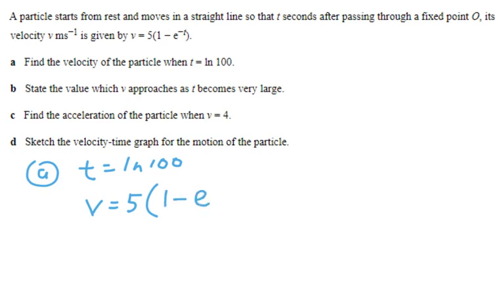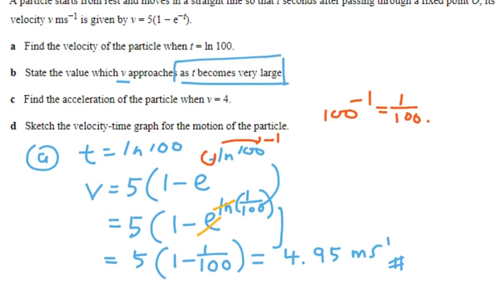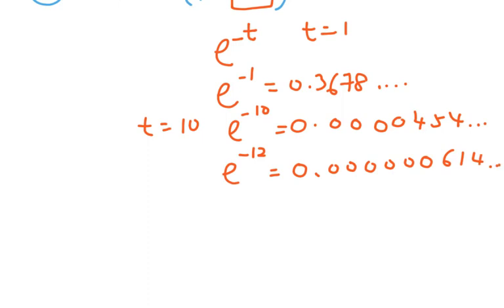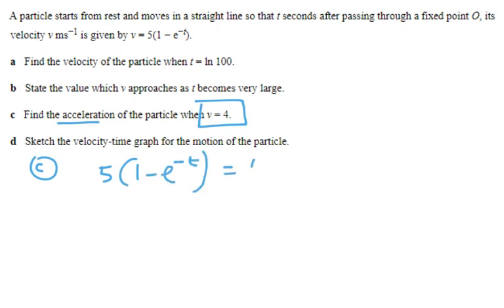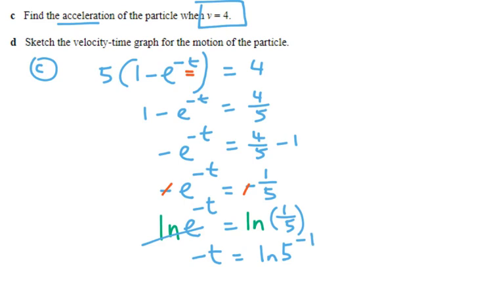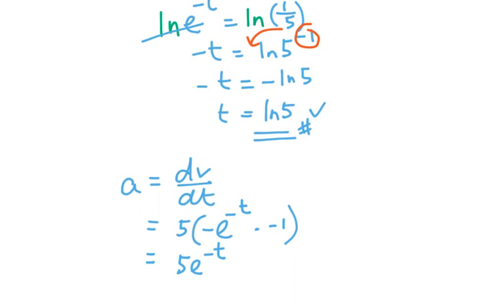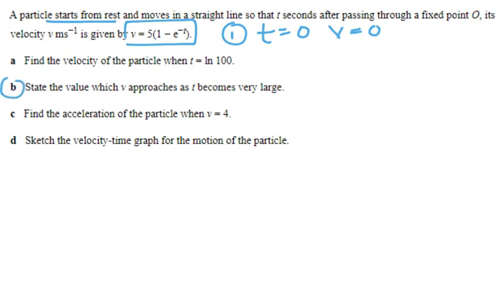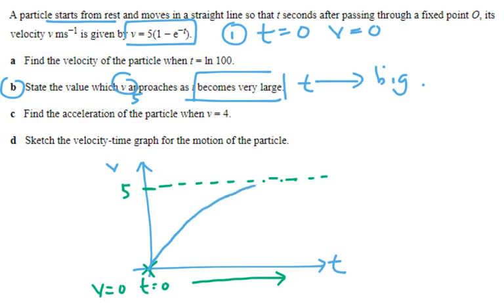Q3 Applications Of Differentiation In Kinematics